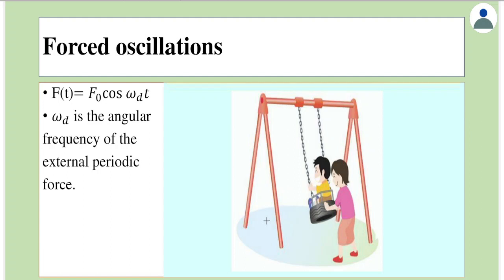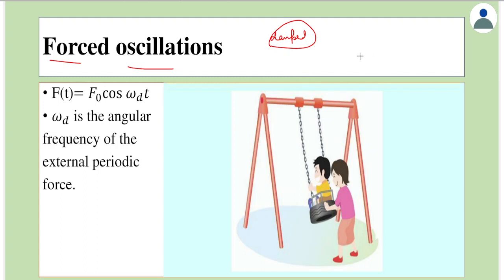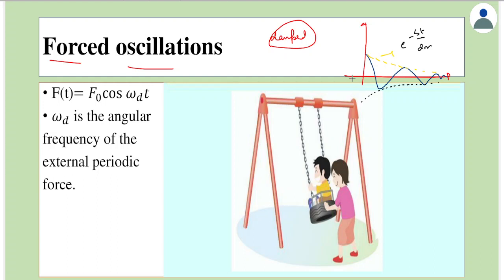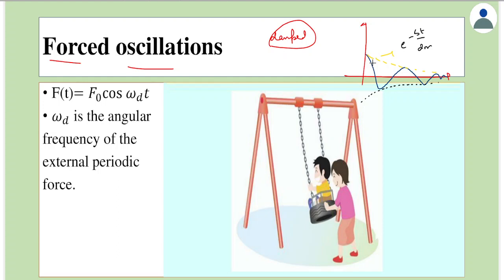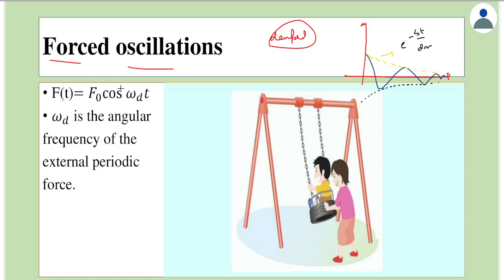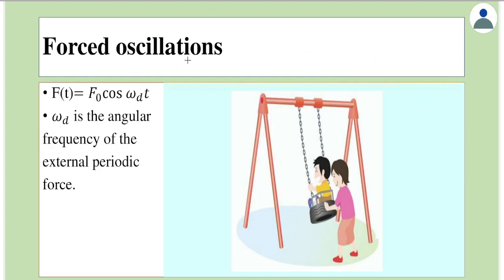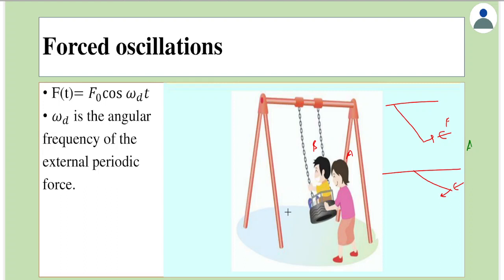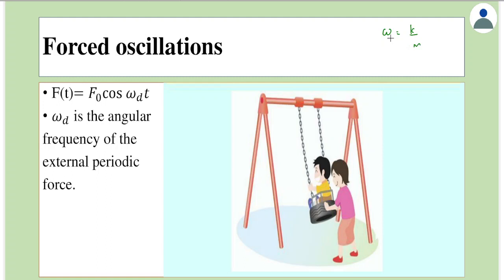Oscillations: Forced oscillation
Explanation of forced oscillation and mathematical form for forced oscillation along with examples is discussed here.